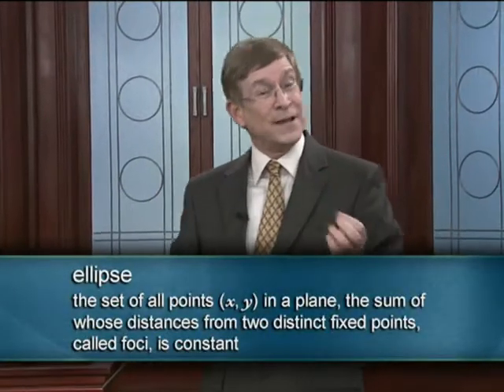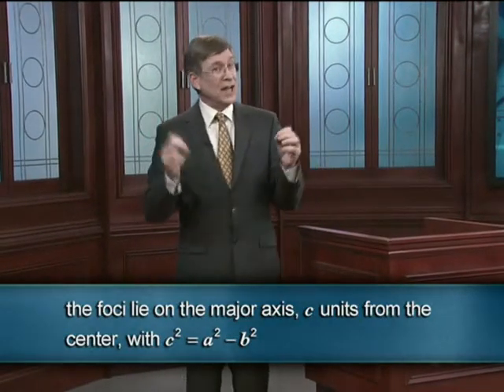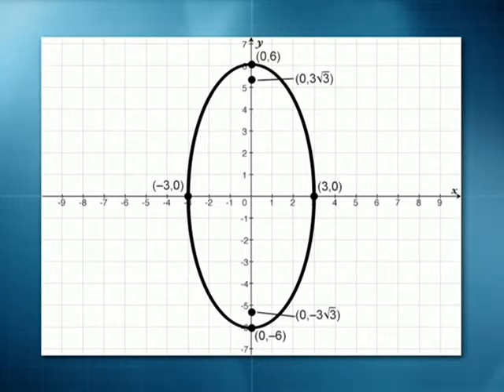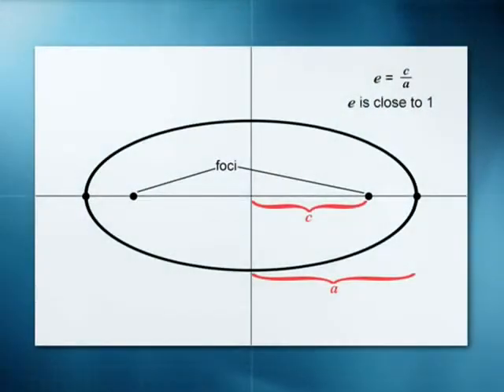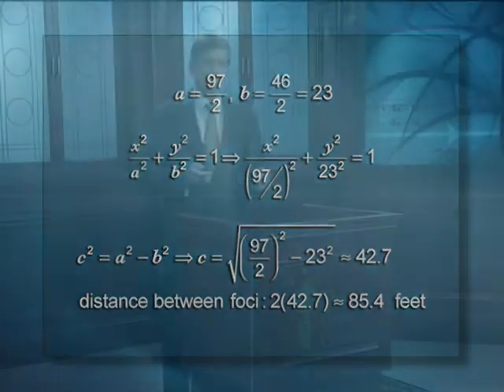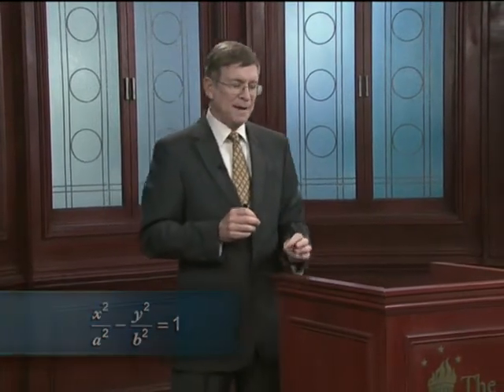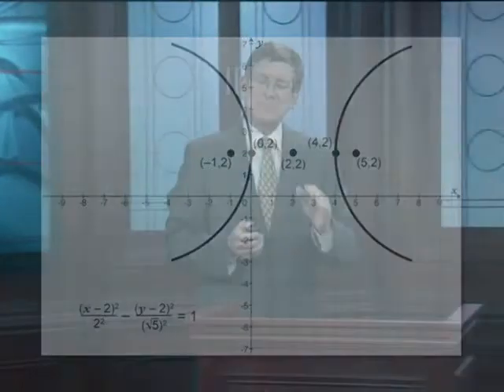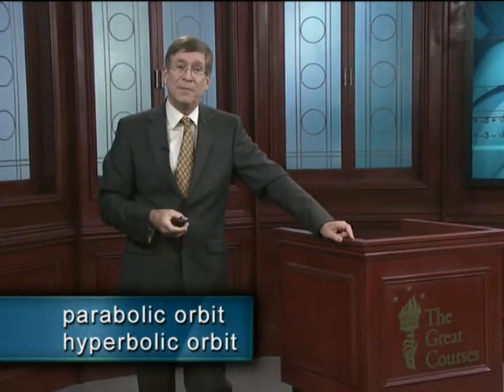30 Ellipses and Hyperbolas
Ellipses and Hyperbolas